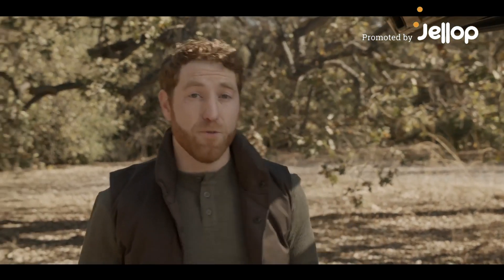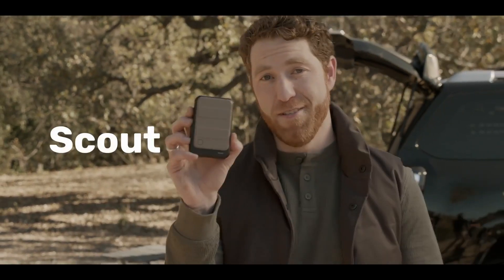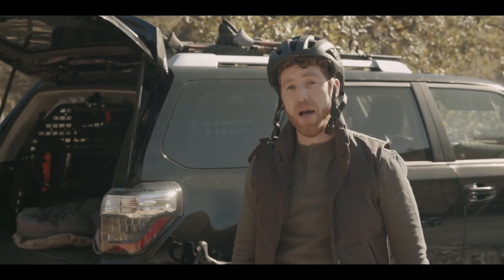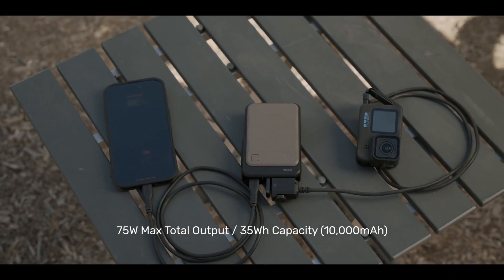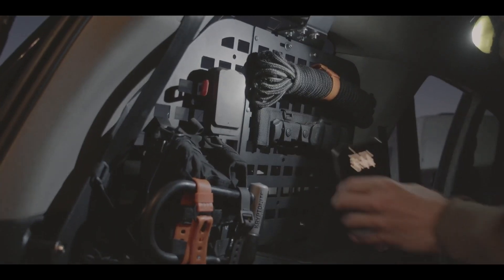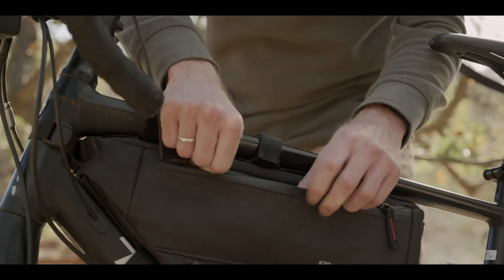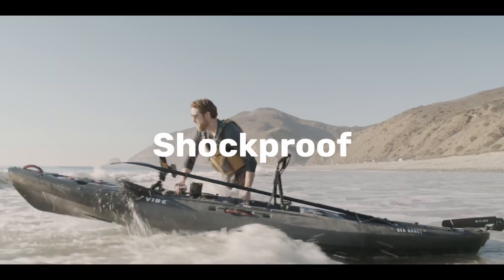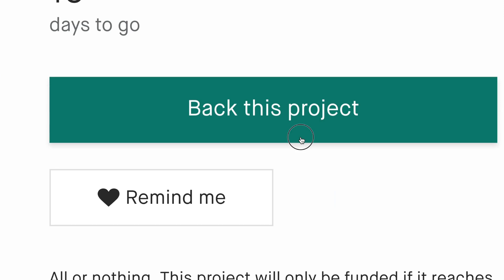Now on Kickstarter: Scout Battery: Smart, Rugged, & Modular Power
Coming soon: Scout Battery: Smart, Rugged, and Modular Power
Scout is the battery that does it all. Fast charging. Rugged by design. Modular in function.